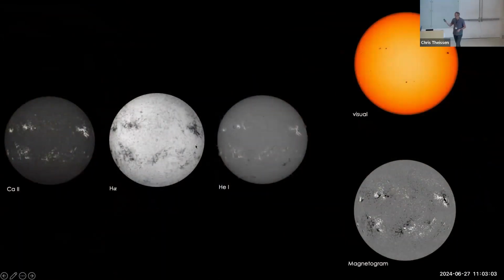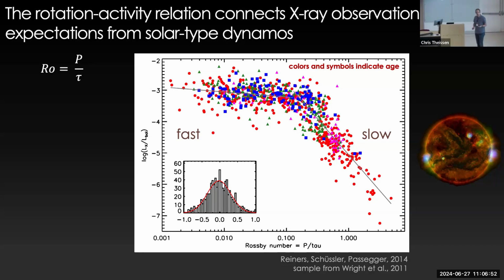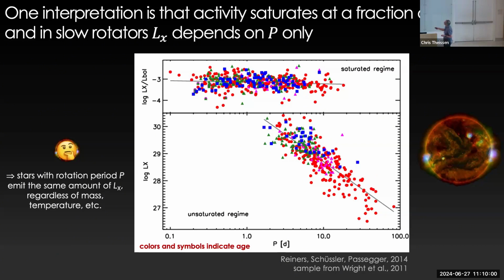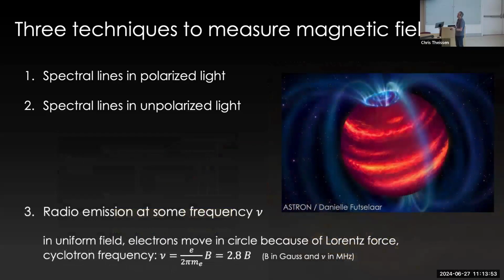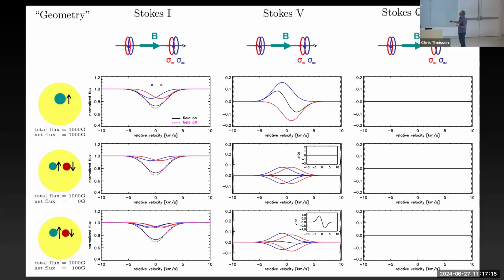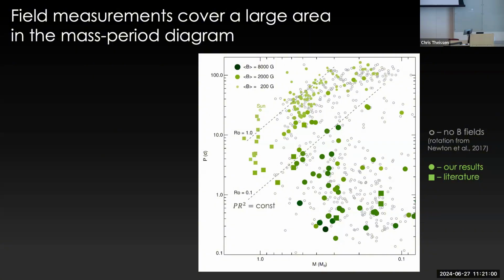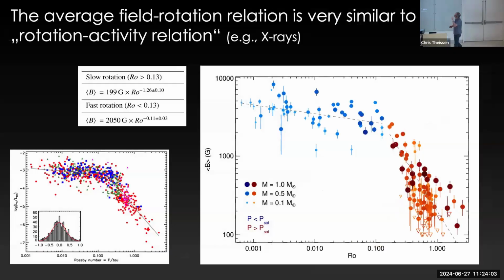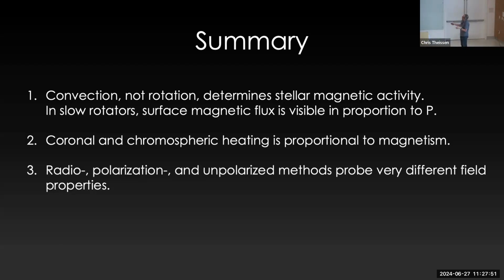Ansgar Reiners - June 27, 2024